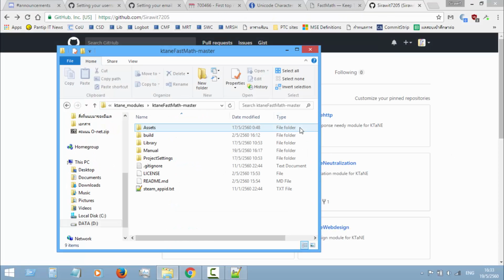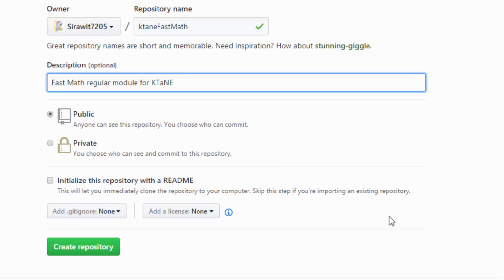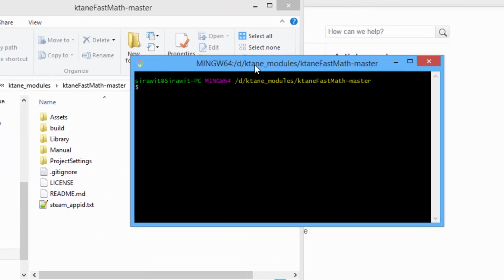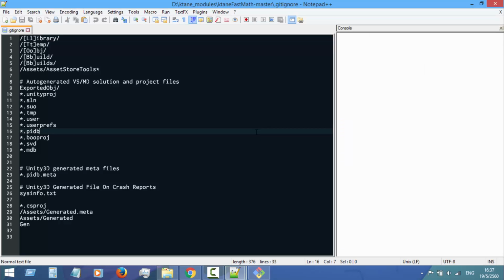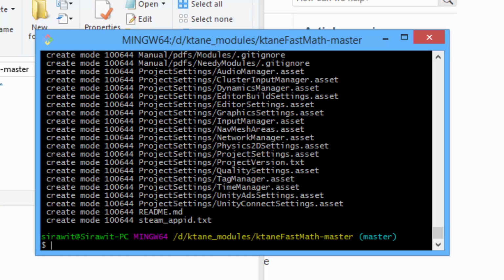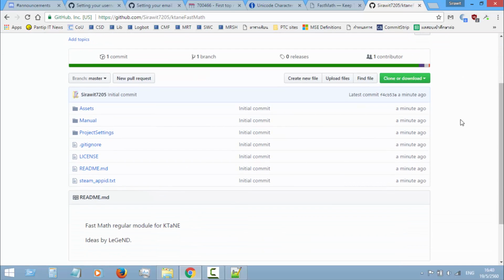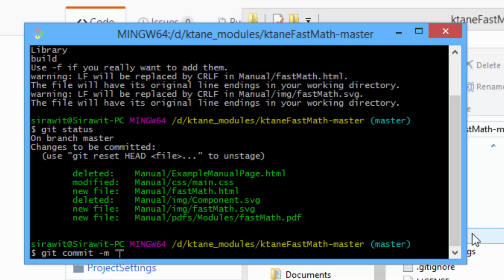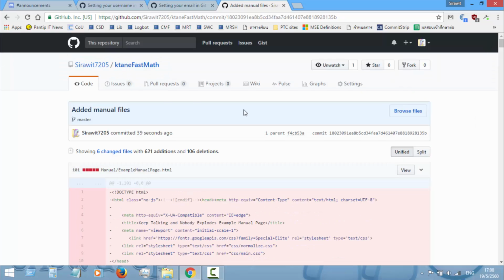KTaNE custom module making tutorial Extra - Github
How to work with Github.

Thanks to LeGeND for the idea of Fast Math, which I make in this tutorial.